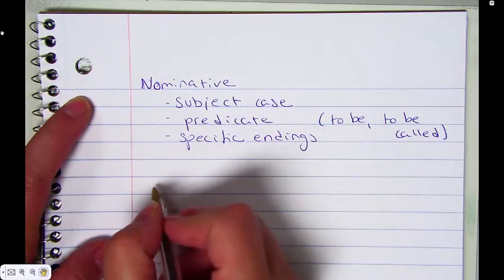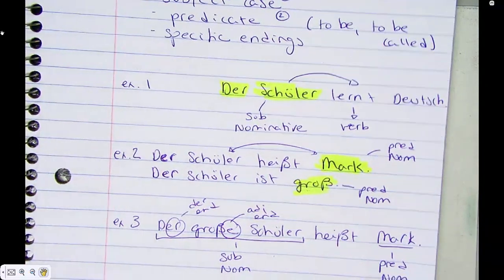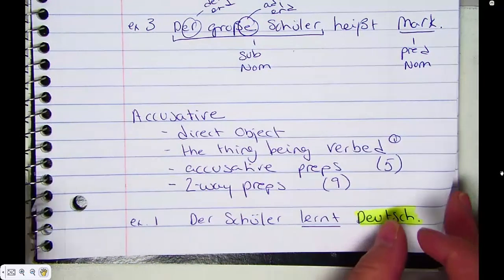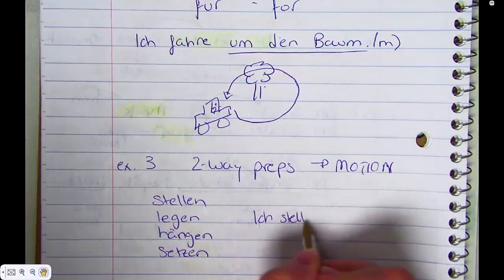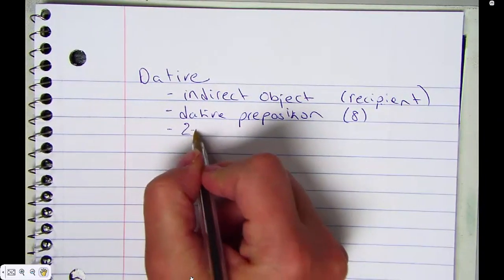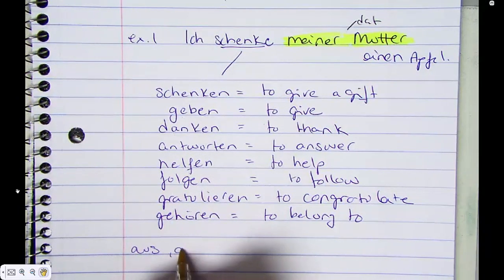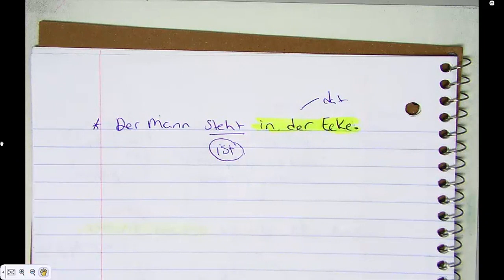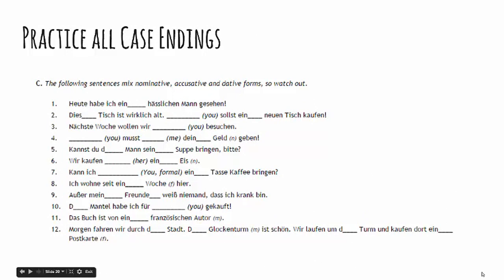Case Review - Nominative, Accusative, Dative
Direct Grammar Instruction
Review
German
Deutsch